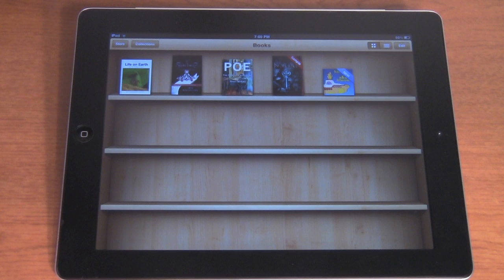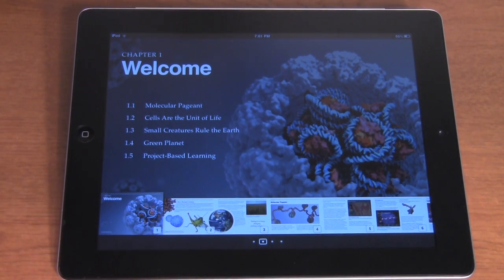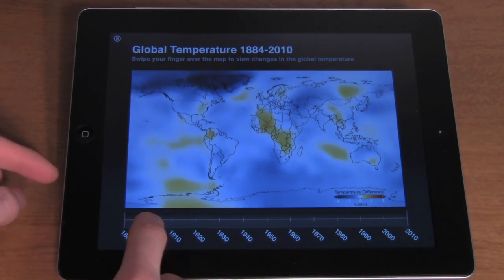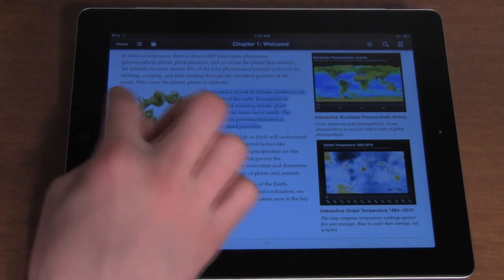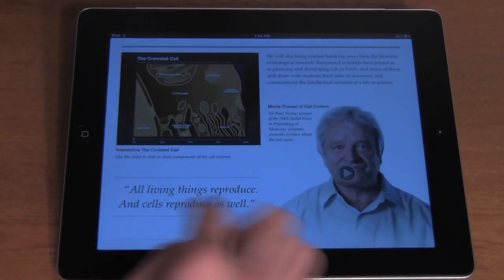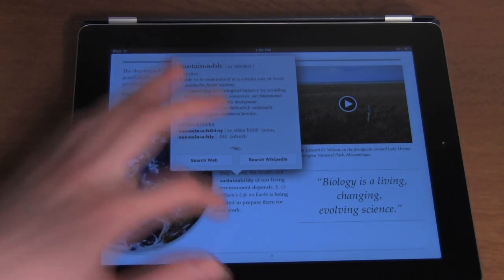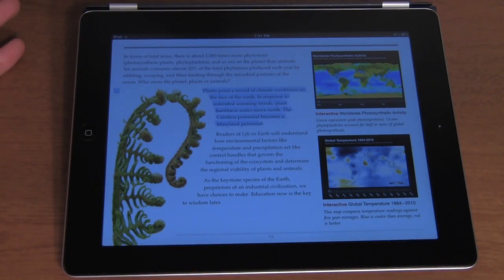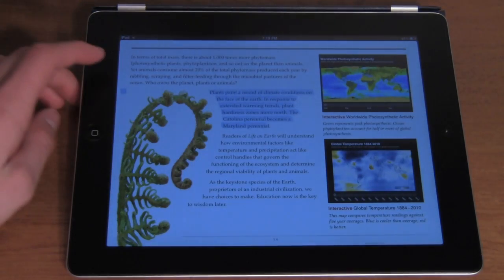iBooks 2 with textbooks hands on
Jake takes a quick look at Apple's new iBooks 2 and textbooks for iPad. These digital textbooks feature video, 3D animation, multitouch support, and more!